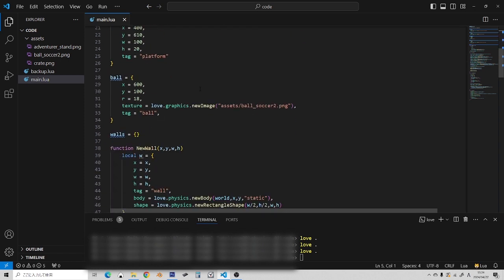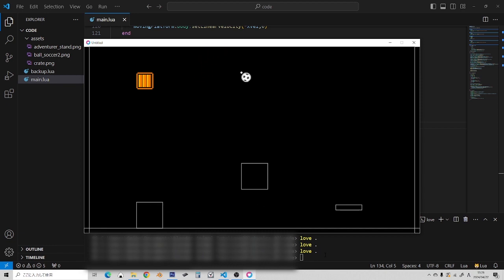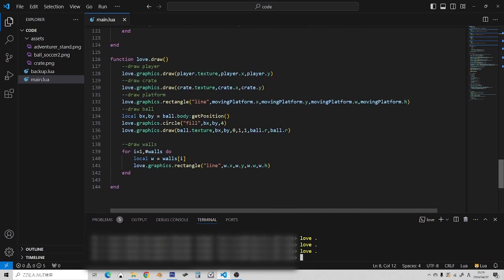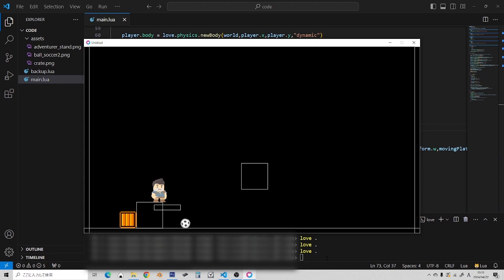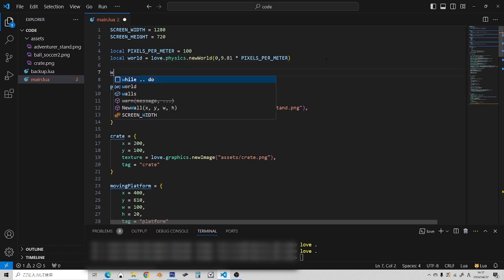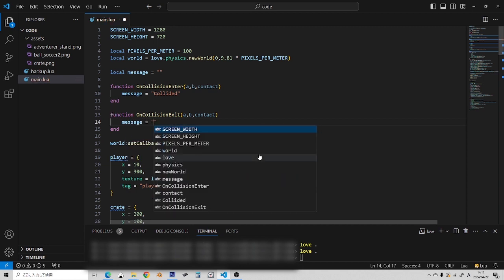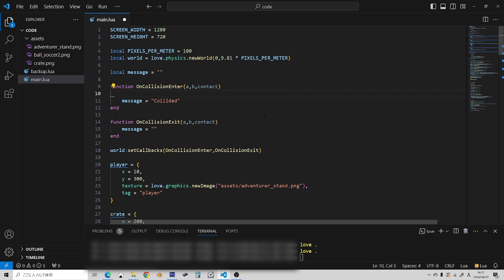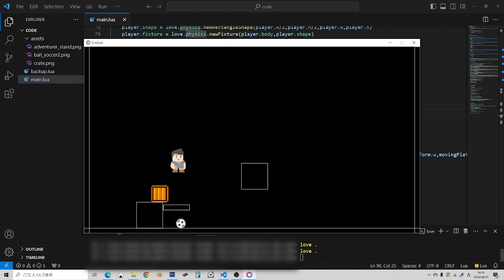Love2D Physics Part 2: Gravity, Callbacks, and Sensors (Triggers)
In the second part of this Love2D physics series, I'm going to talk about kinematic objects, bounciness, gravity, callbacks, and lastly sensors. Callbacks, user data and sensors, otherwise known as 'triggers' in engines like Unity, will be the main ingredients for connecting the physics system to your game's logic. There's a lot to go over in this video, but I'm excited to share this with you.

Character and soccer ball sprite are by Kenney.